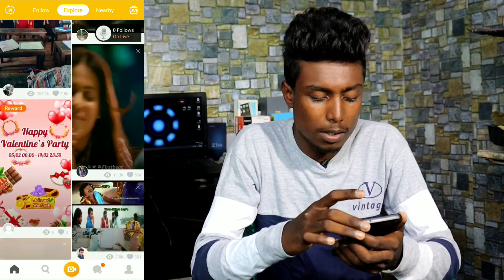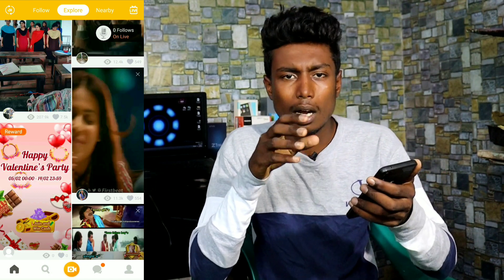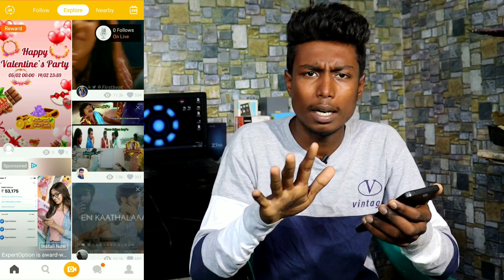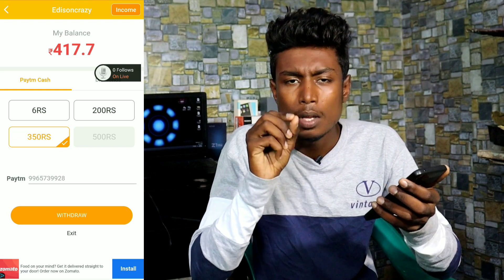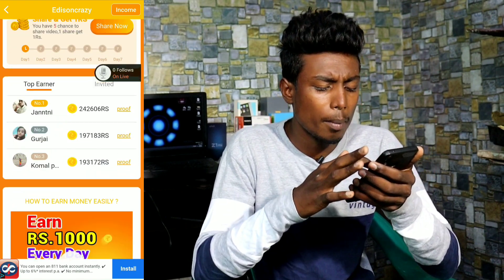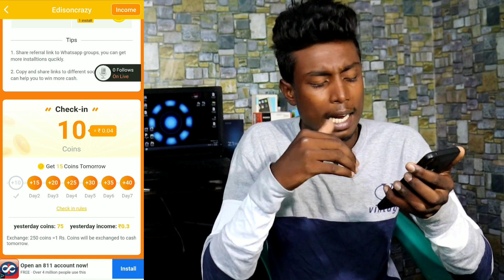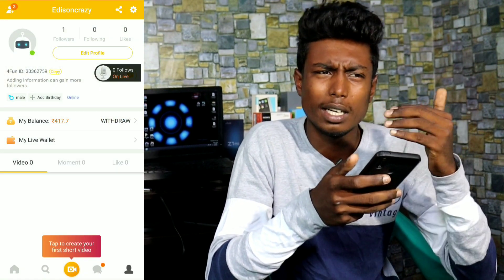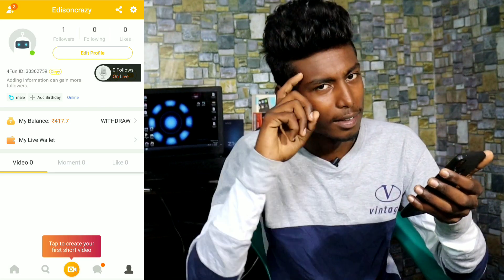How to earn money online in Tamil | Earning app | Box Tamil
Follow the instructions I'm saying you can be easily earn money online

Install this app get instantly 50 Rs

Social media links:👇👇 follow me make friends